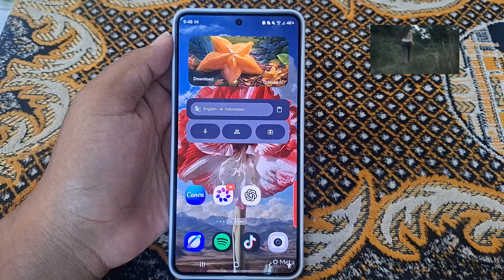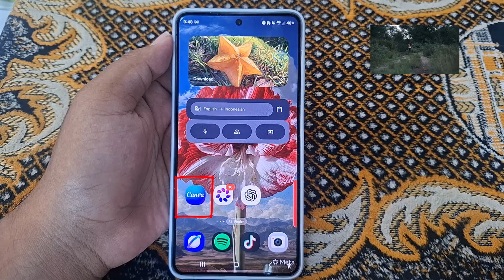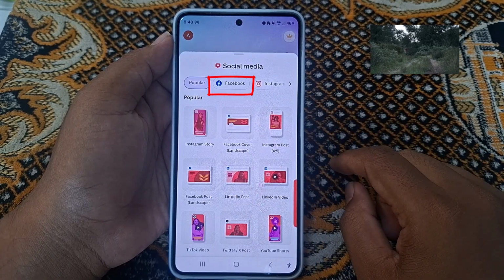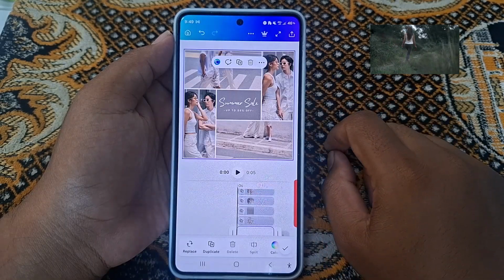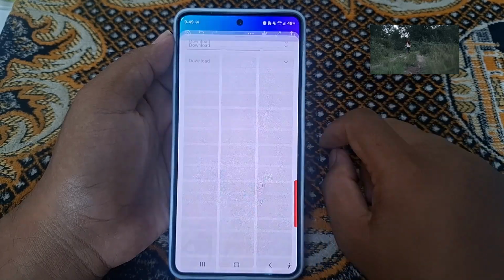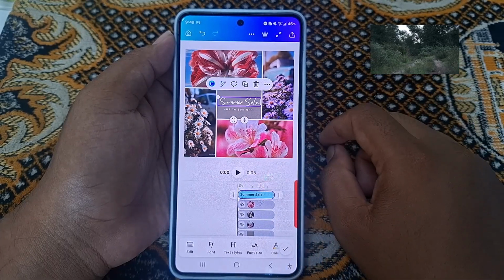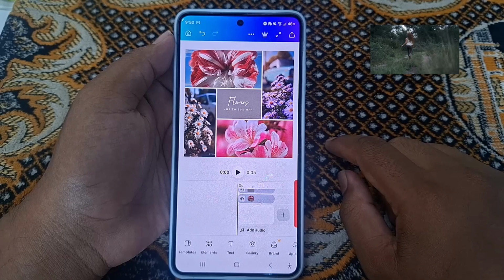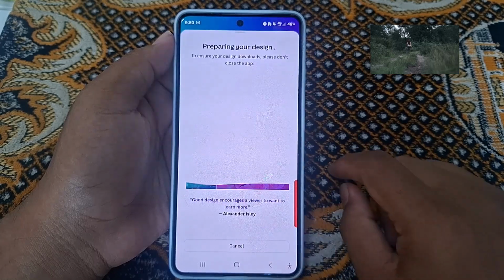Samsung Galaxy S26 Ultra: How to Create Professional Facebook Videos with Canva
Learn how to create professional Facebook videos in Canva on Samsung Galaxy S26 Ultra.

In this beginner-friendly Canva tutorial, I’ll show you step by step how to customize Facebook video templates using your own photos, videos, and text directly from your phone.

In this video:
• How to open Facebook Video templates in Canva
• How to replace photos and videos in Canva
• How to edit text in Canva
• How to customize professional Facebook video designs
• How to download or share Facebook videos

This tutorial is simple, easy to follow, and perfect for beginners who want to create stylish social media videos using Canva Mobile.